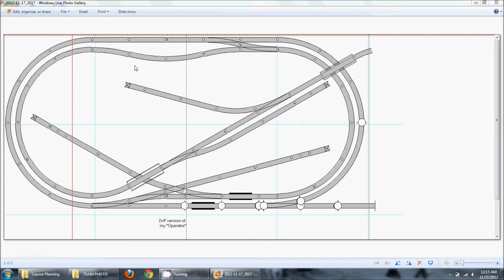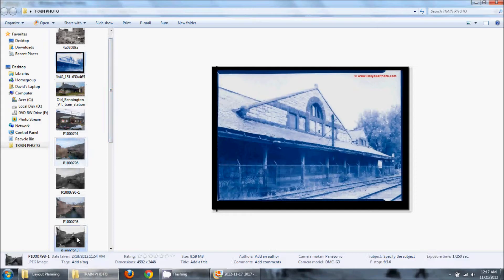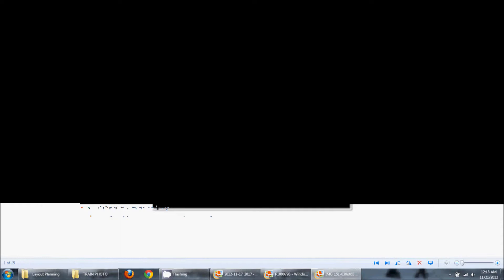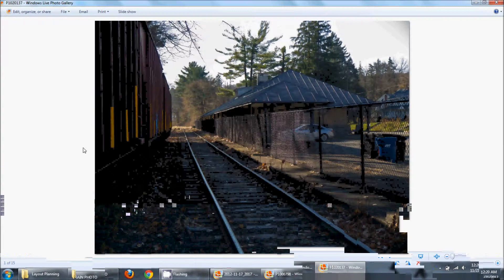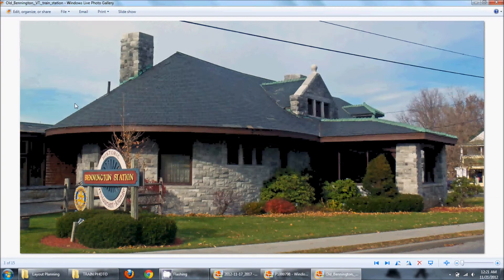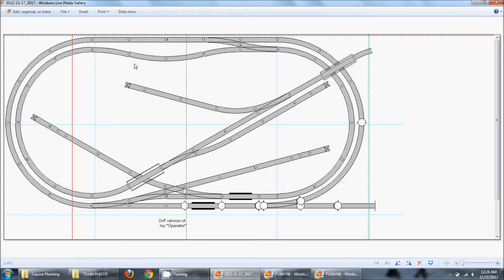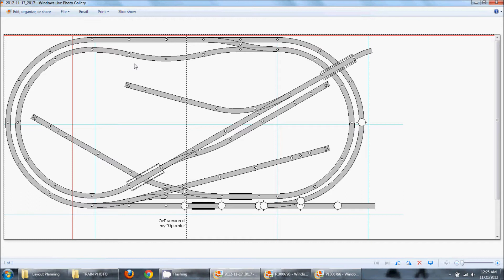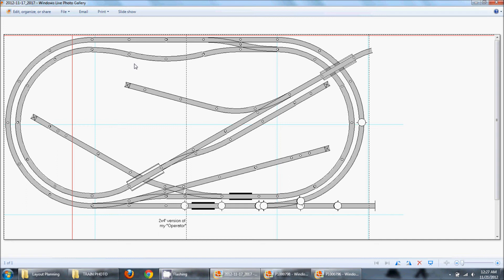Layout Planning Pt 2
Part Two of my B Scale layout planing. This time I am talking about prototypes and geographical locations. Enjoy.